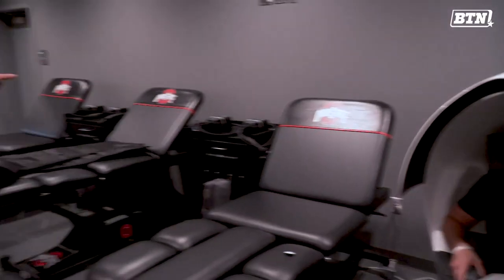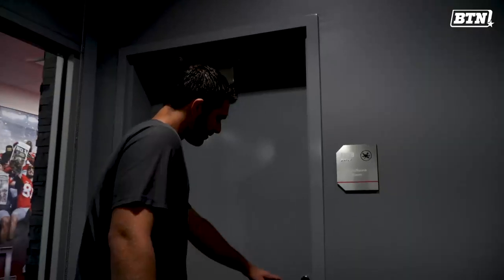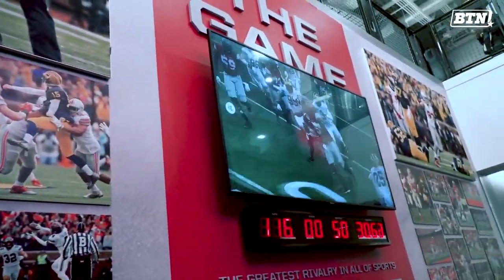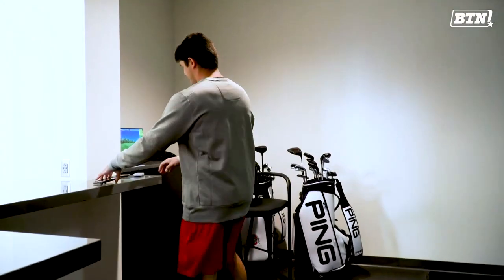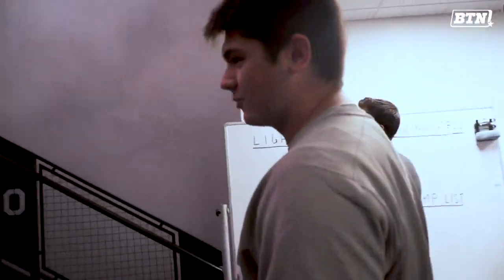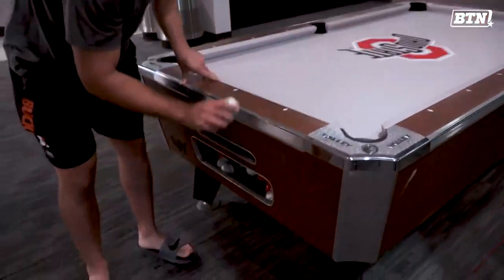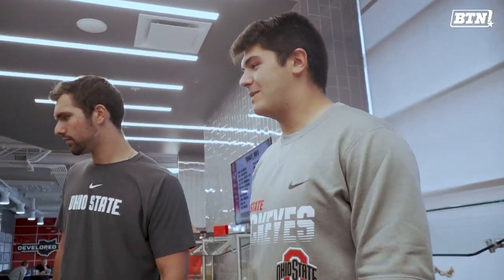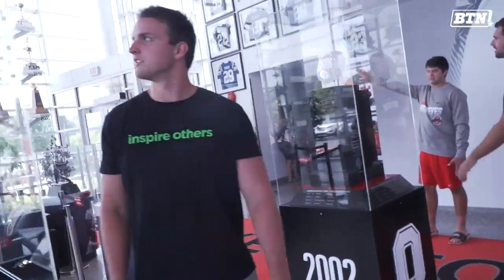Touring the New Ohio State Football Facility | 2019 BTN Bus Tour | B1G Football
Get a tour of the Buckeyes new digs, courtesy of the Ohio State specialists.